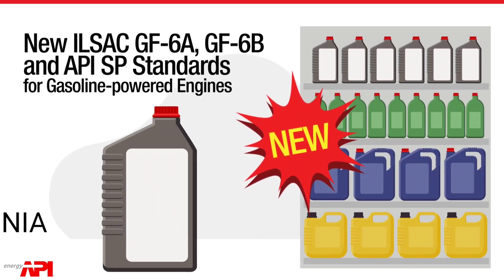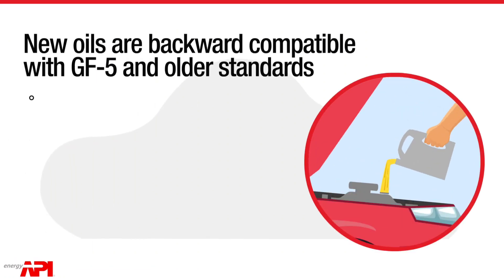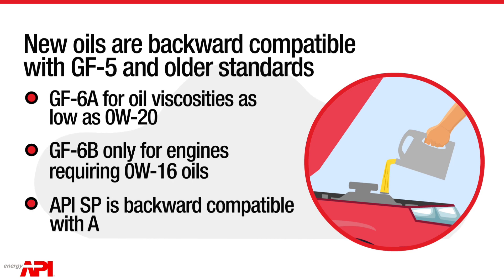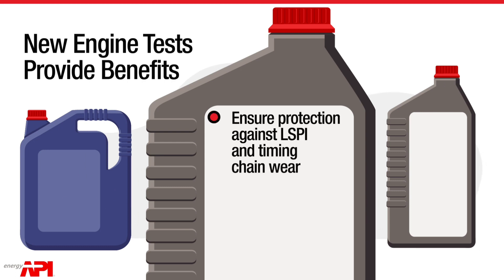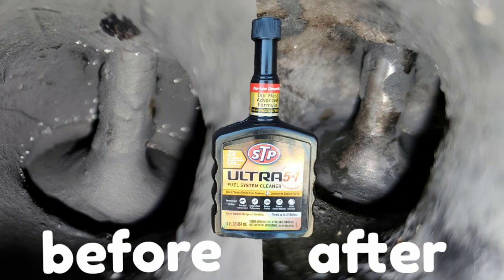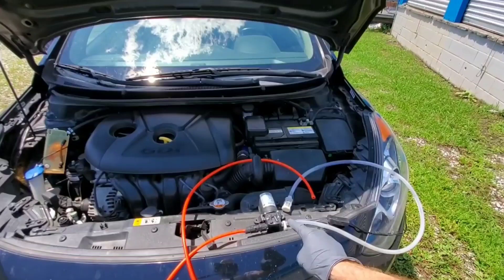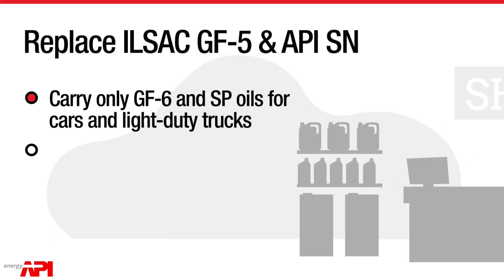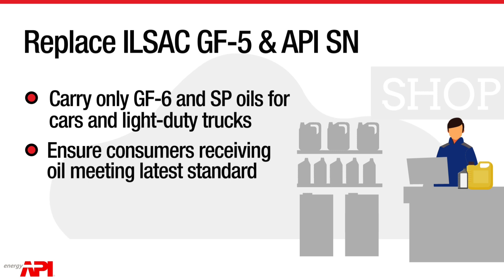You MUST USE this New engine oil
I can't believe people aren't using this new engine oil for their cars. GDI and turbocharged engines have LSPI problems and intake valve carbon buildup inside the combustion chamber. Also check out this video Full synthetic engine oil isn't safe for old cars? DO NOT USE Full Synthetic motor oil before you see the damage that will happen to your engine from unprotected metals in your engine. Such damage could be to flat tappet cams and see vs roller cams also high pressure valve springs or other performance mods and engine break in period. The reduction of zinc phosphorus or ZDDP from modern engine oil can cause many similar problems related to wear Lets not forget the engine seals that leak from synthetic oil or how synthetic oil cleans so well it can free up sludge and clogs oil passageways which can unclog what is keeping your car from leaking oil. Should i use a zinc additive? Should i use a ZDDP additive? other questions answered like will zinc destroy my catalytic converter? where can a get a good zinc additive? Can you use or add to much zinc to your oil. Does zinc cause bad carbon buildup problems and can it protect the piston rings and cylinder walls during break in.

STOP using Full synthetic engine oil before your motor starts leaking oil. Also dont waste money but more importantly after sharing info from a chemical engineer you can decide for yourself is full synthetic worth it or Conventional oil? Here on Nates interactive auto we explain and share oil testing from a oil tournament make sure you watch those videos 5w30 mobil1 annual protection vs Amsoil signature series 5w30. Also testing 10w30 engine oil. best engine oil is well you decide.  0w16 or 0w20 ,5w20 review and test wear protection. Castrol edge, castrol magnatec, castrol extended performance, mobil1 extended performance, valvoline advanced full synthetic engine oil or even valvoline max life plus plenty of high mileage oil and conventional oil like mobil super. Rotella shell, motorcraft, OEM oil such as Toyota.